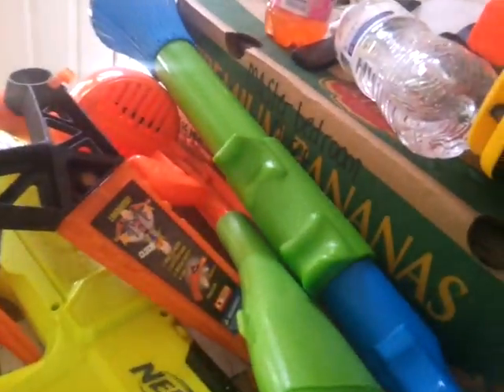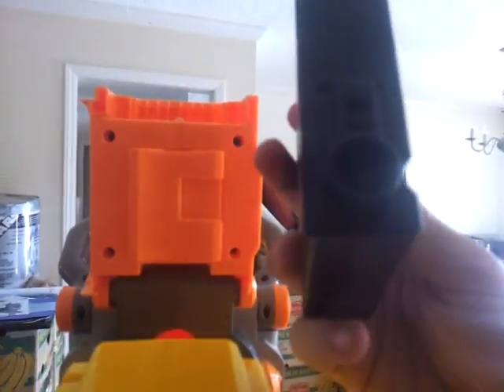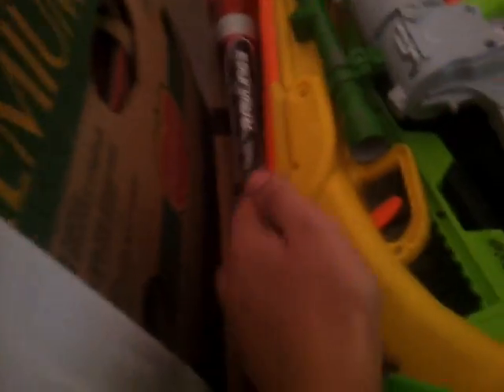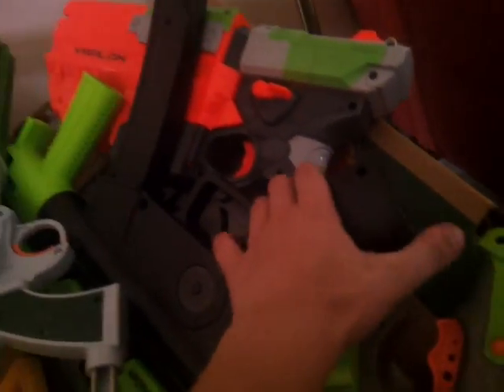My zombie hideout part 1